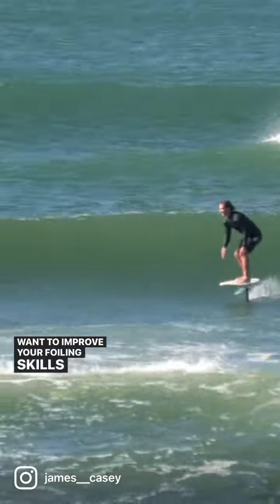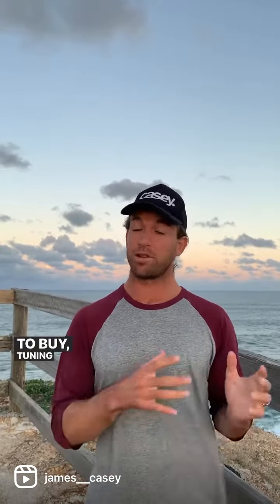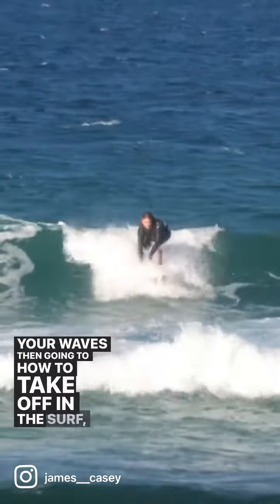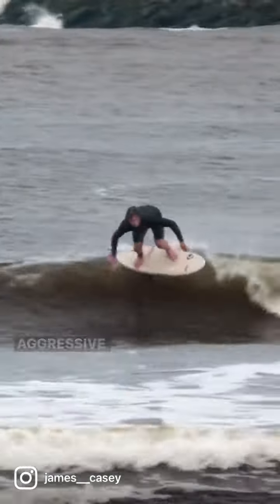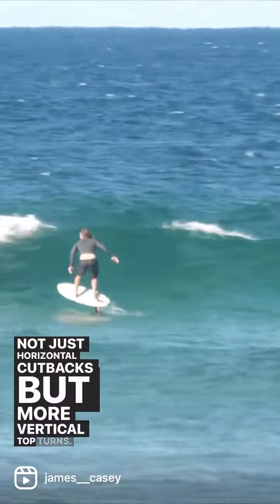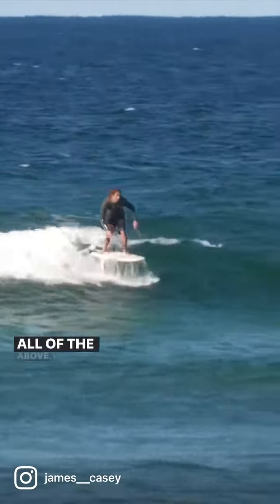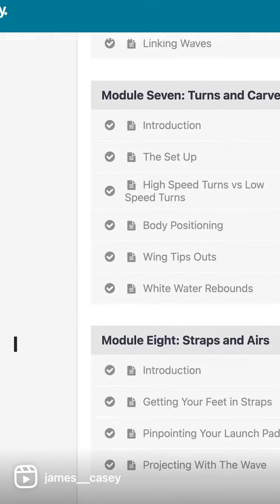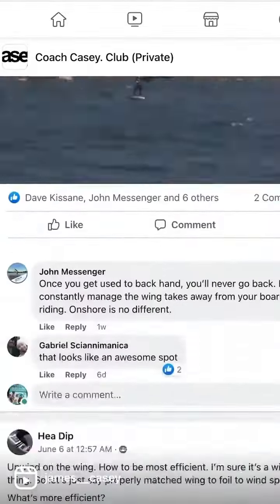Coach Casey Club for Surf Foiling